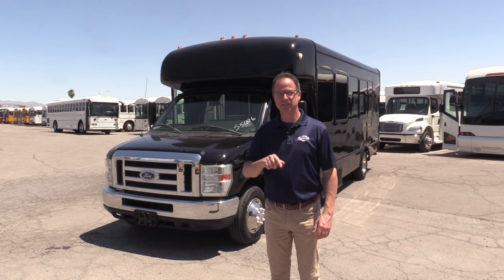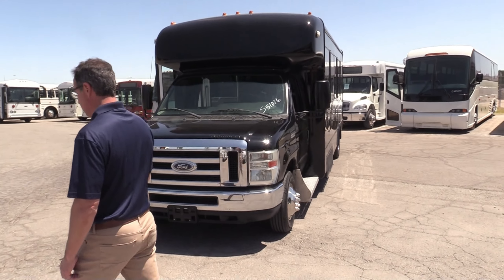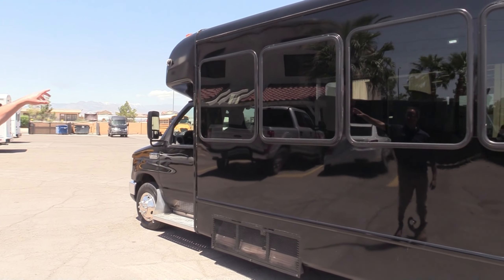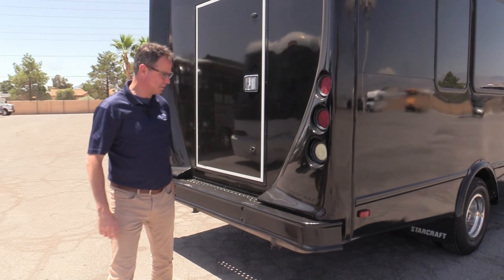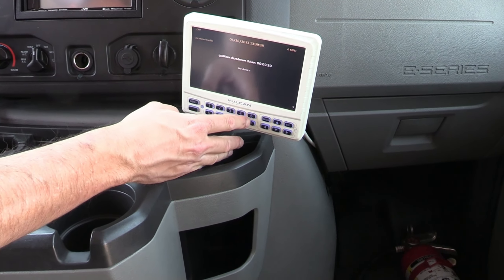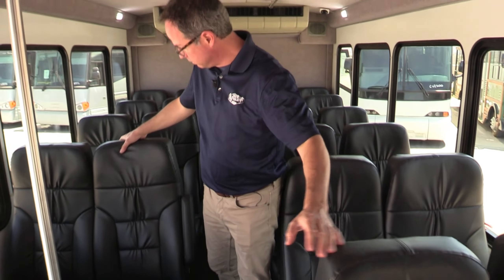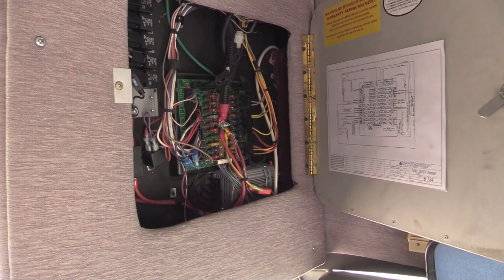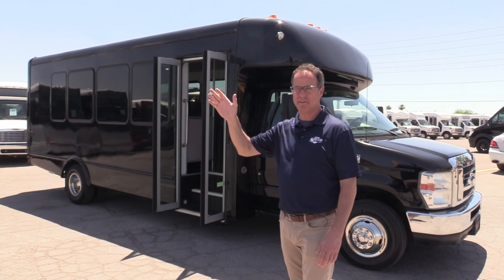2013 Starcraft Allstar Shuttle Bus S51026